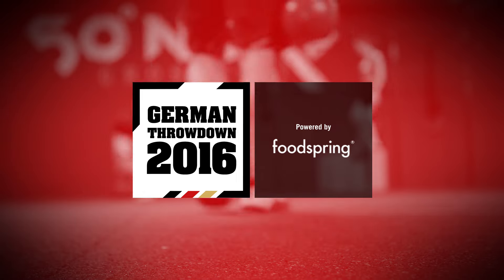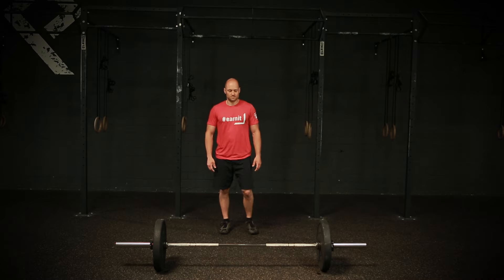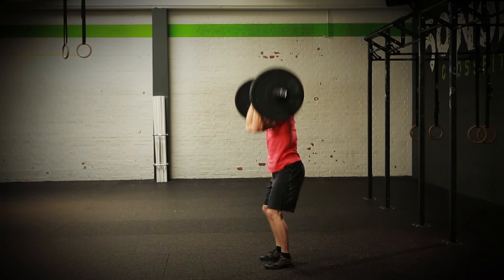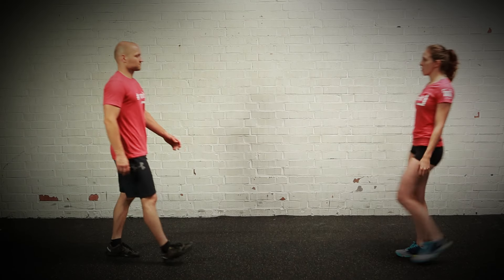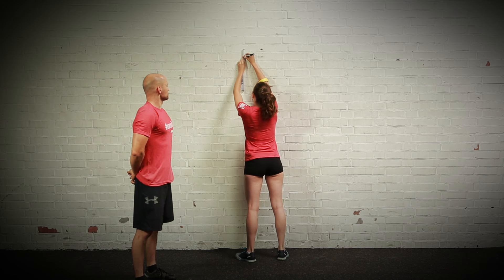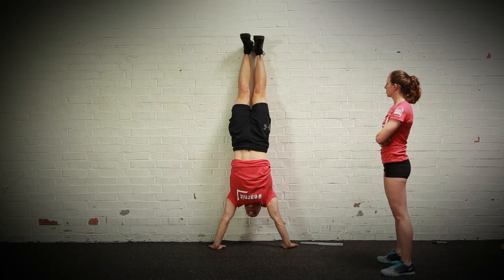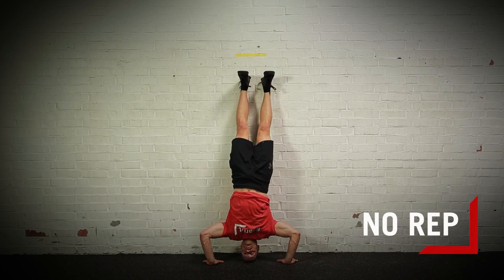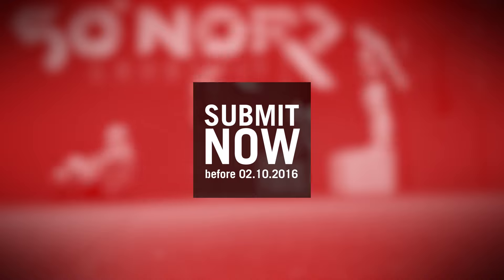German Throwdown - Q 16.2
German Throwdown qualifiying workout Q16.2 powered by 5.11 tactical.